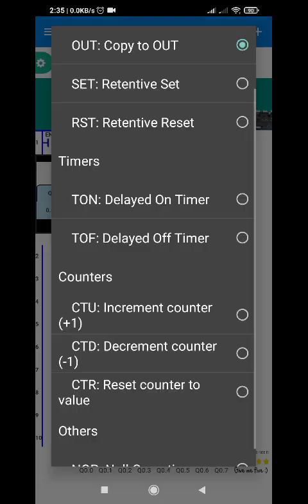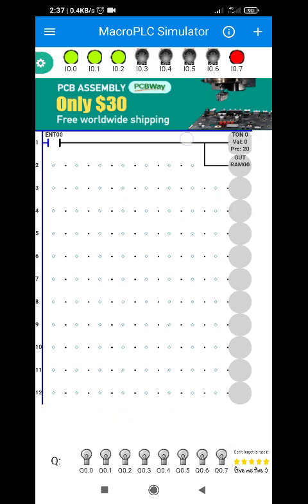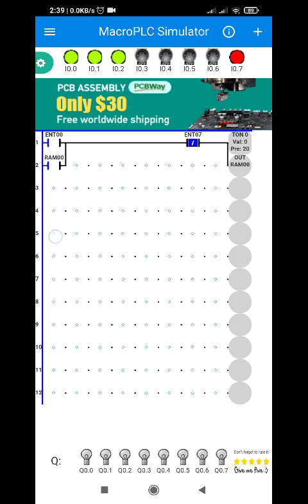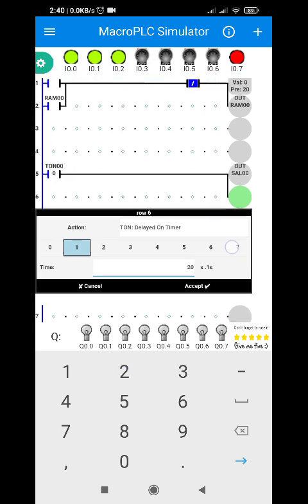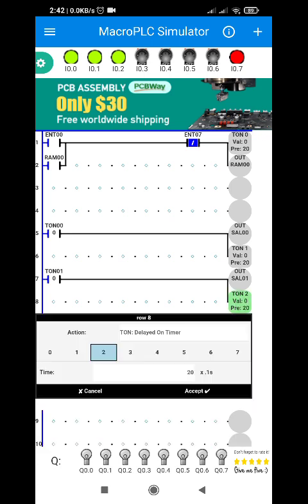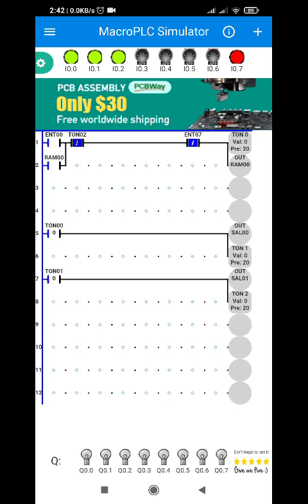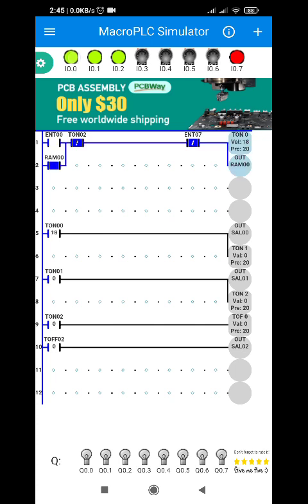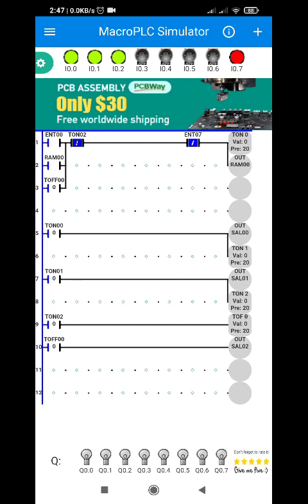6) Create and Simulate PLC program using Mobile Phone (MacroPLC) - Timer Function Example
This is a continuation of demo for timer relay function of MacroPLC